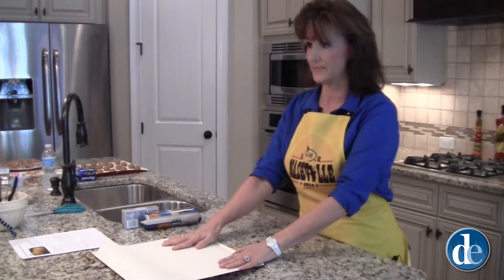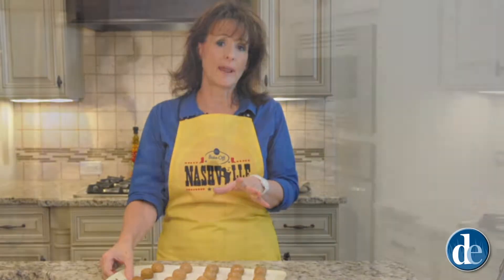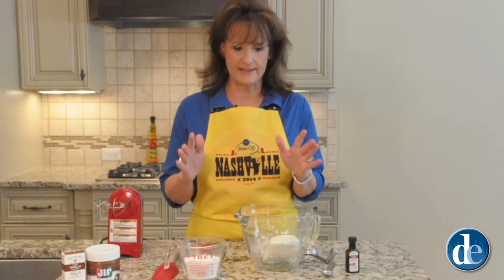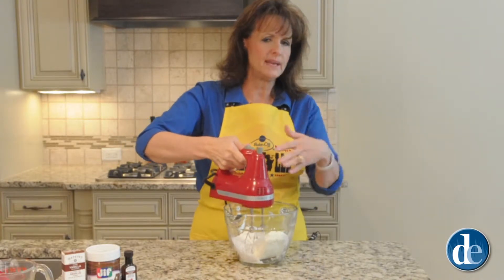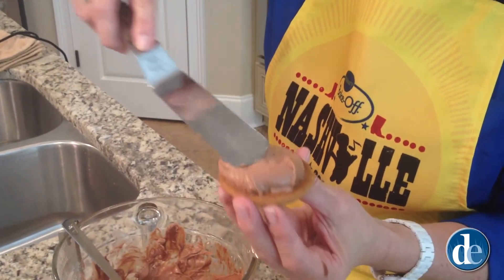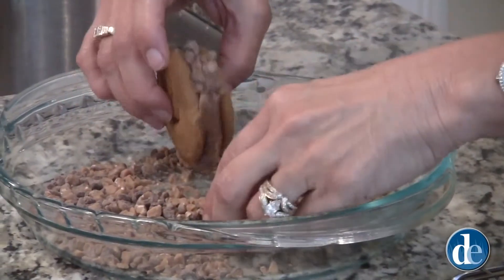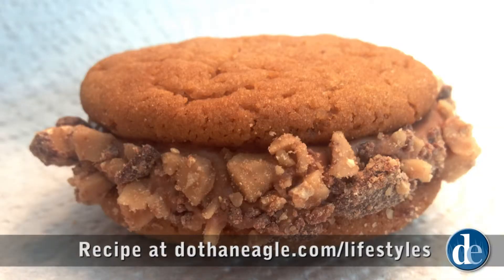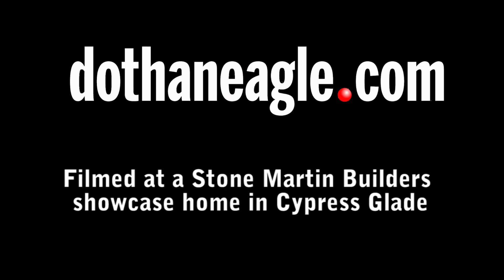Toffee Roundabout Sandwich Cookies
Joanne McGhee shows how to make the cookies that landed her a spot in the Pillsbury Bake-Off Contest.